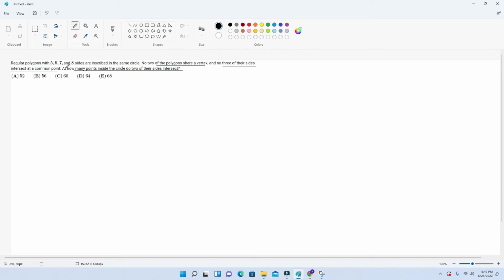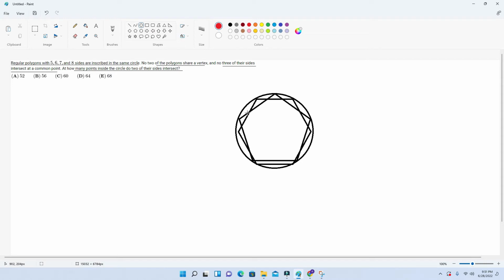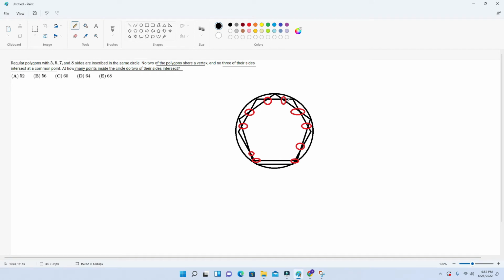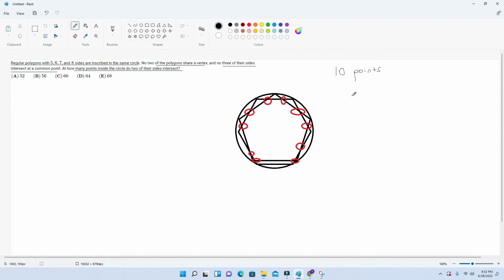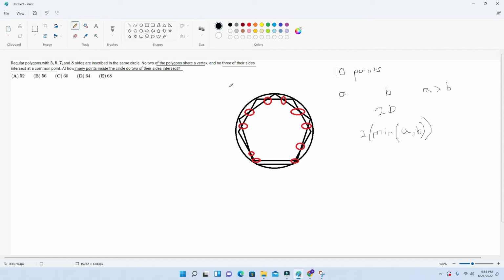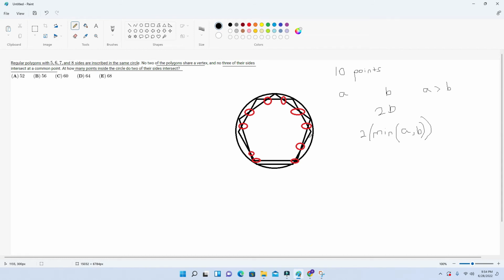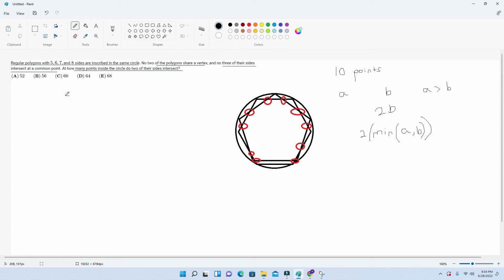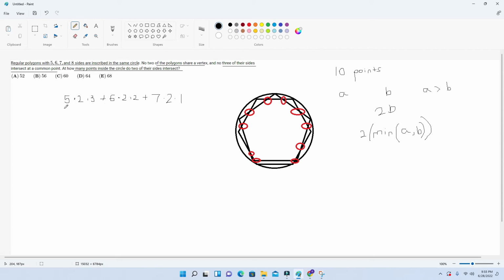Solving AMC 12B 2021 #19! The Problem is Gon!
In this video we solve the problem that includes many hexa, Septa, Penta, gons. By using clever Geometry we solve it fast. We also talk about the MathEx Challenge, a New competition MathEx is making and can be viewed at mathex.us online. Also we talk about something we hope to do future in our videos, watch to find out!